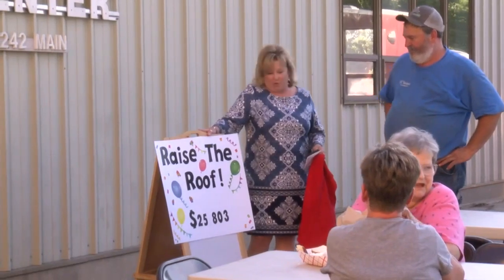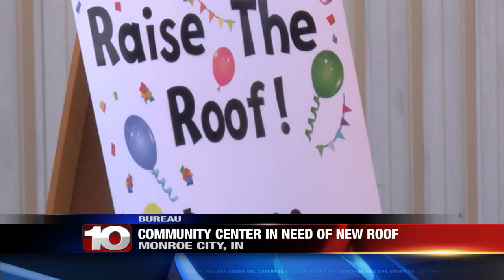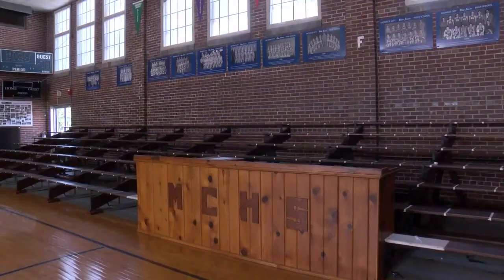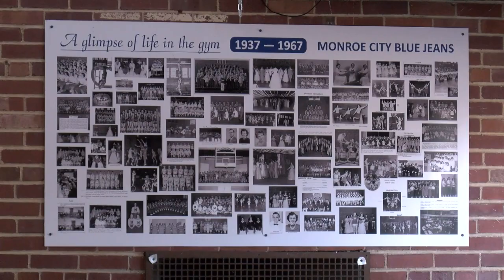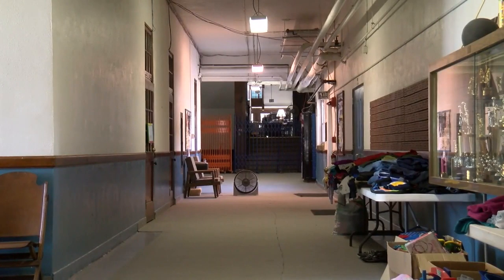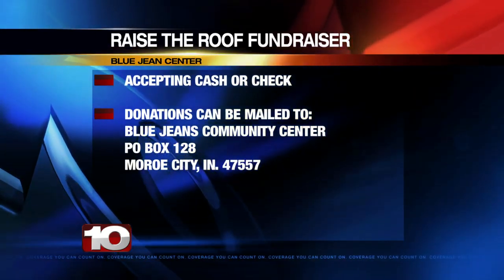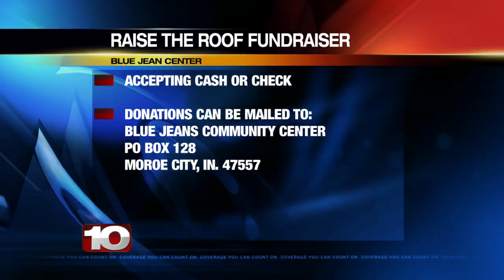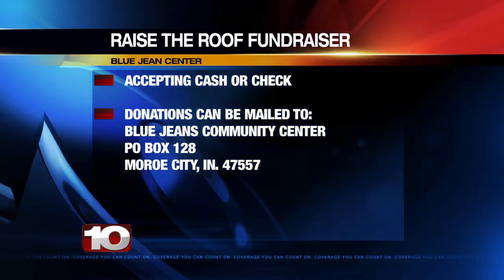Blue Jeans Community Center - 5pm